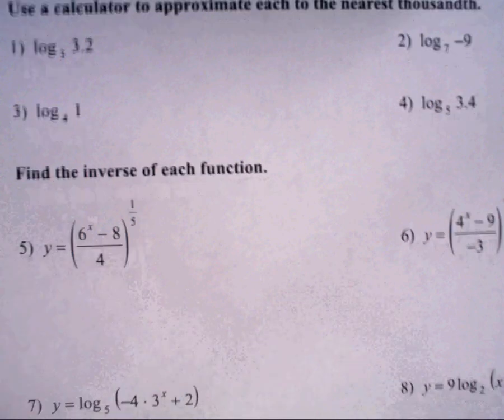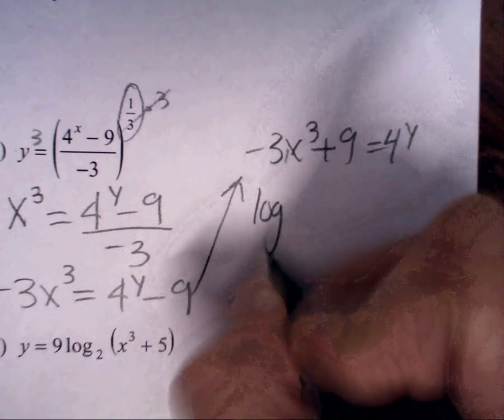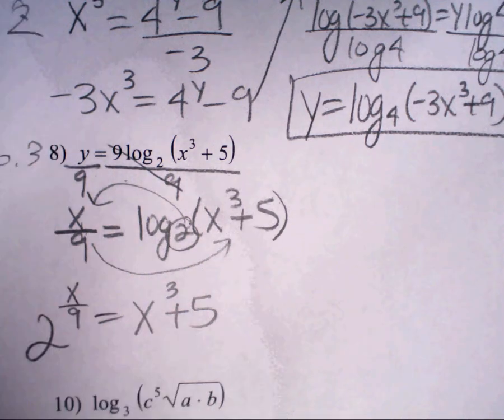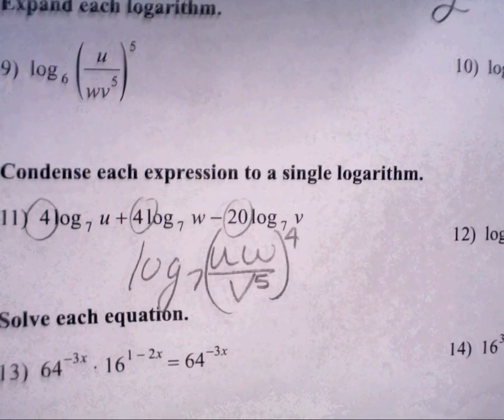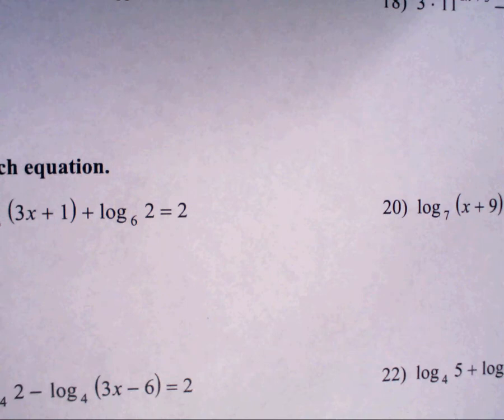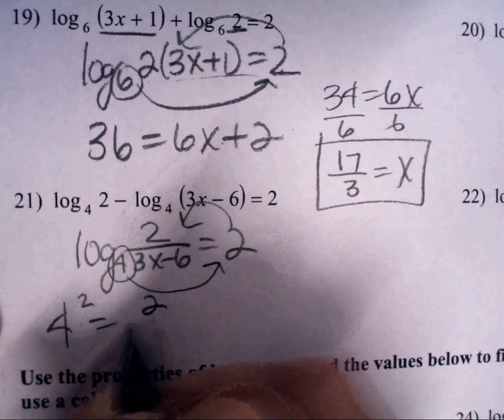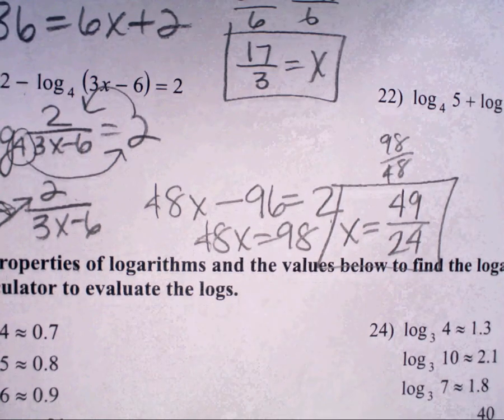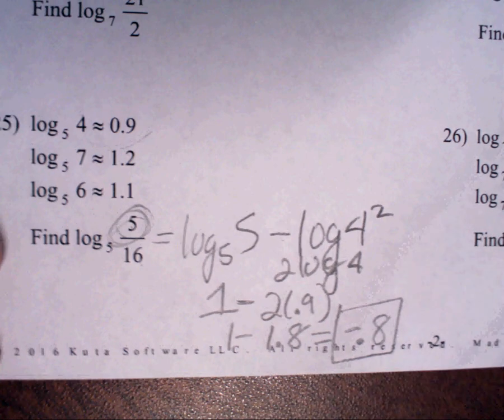unit 16 Part 2 review